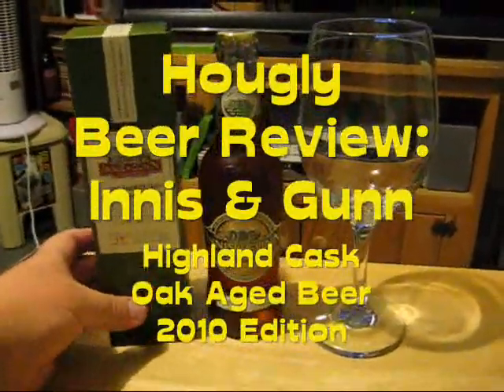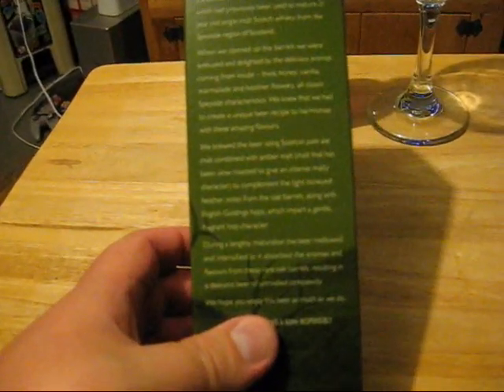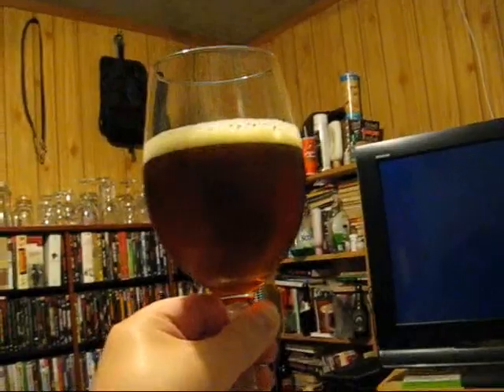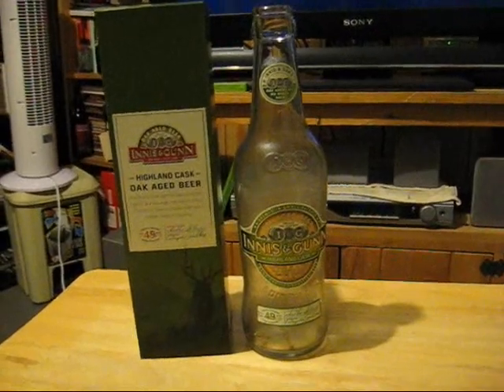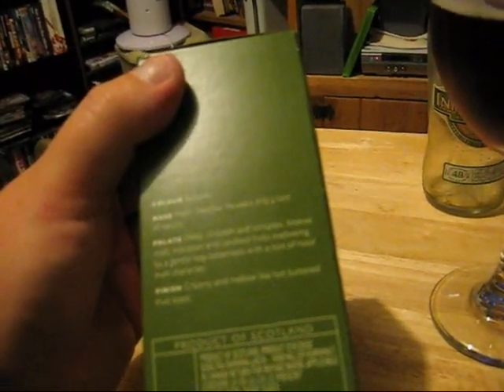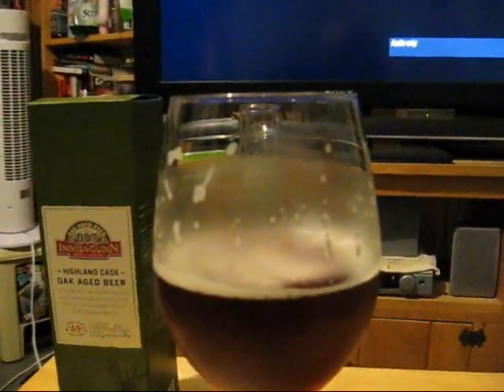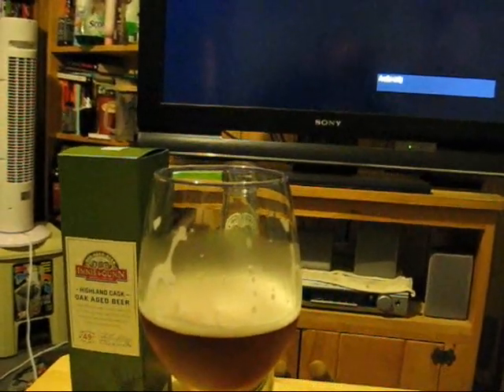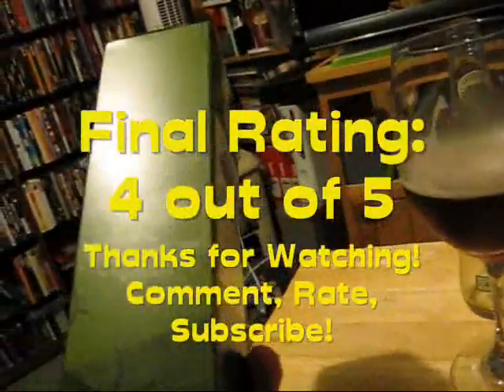Hougly Beer Review: Innis & Gunn Highland Cask (2010 Edition).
I review the second edition of yet another Innis & Gunn limited edition oak aged beer.